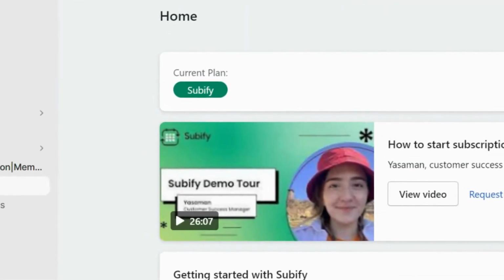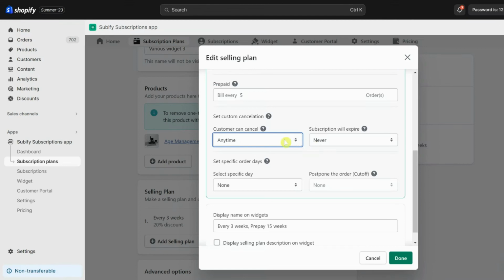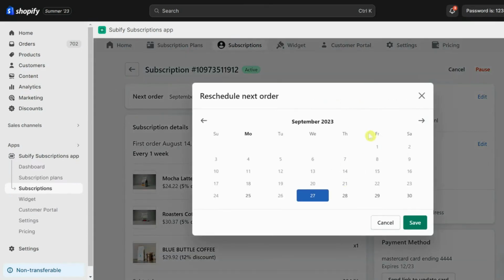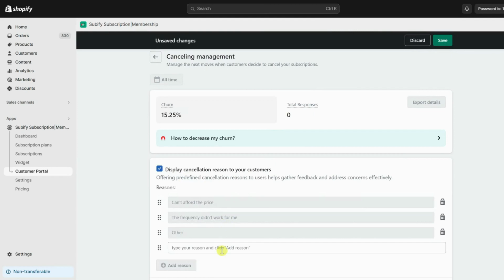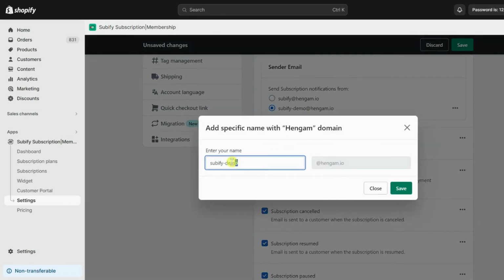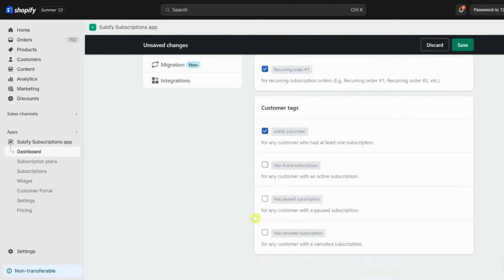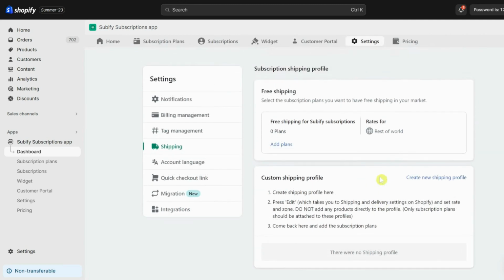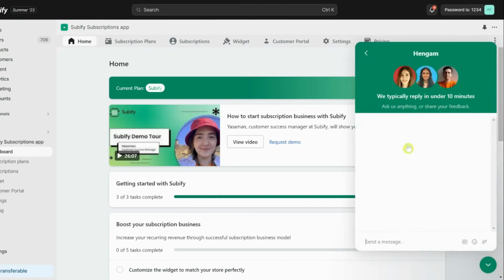Subi Plan Onboarding: Unlocking Advanced Subscription Capabilities on Shopify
Welcome to the Subify Plan, a realm of unlimited possibilities for your Shopify subscription business. With no monthly recurring revenue limits, this plan is designed to supercharge your growth.

🛠️ Highlights:
- Advanced options in selling plans with customizable discounts and prepaid options.
- Four widget styles and CSS customization without Subify branding.
- Comprehensive subscription management and customer portal customization.
- Canceling management tools to reduce churn rates.
- Billing management for automated payment recovery.
- Tag management for efficient order and customer segmentation.
- Custom shipping profiles and quick checkout links for enhanced conversion.

Embrace the full spectrum of features with the Subify Plan and elevate your subscription service to new heights!